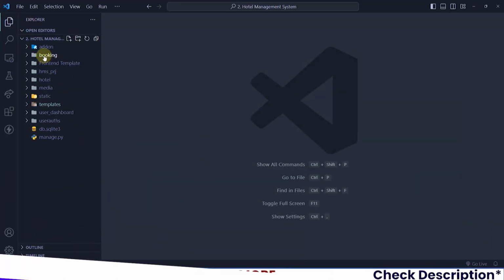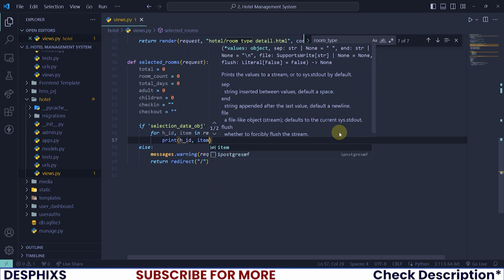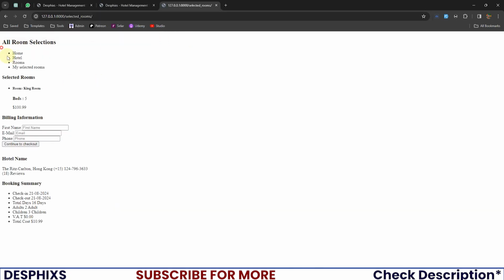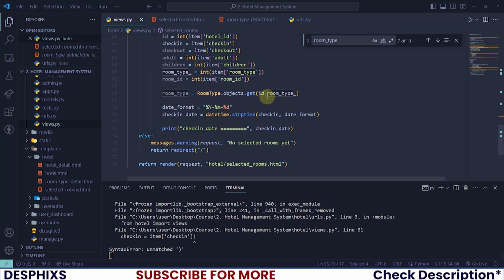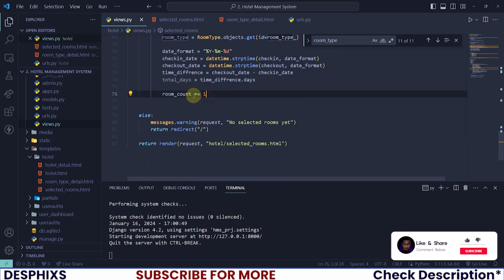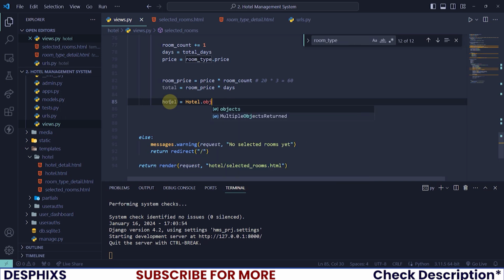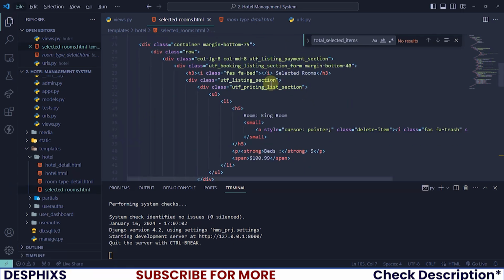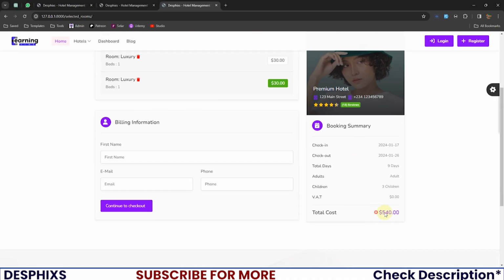List Selected Rooms: Hotel Management System Using Django - EP 20